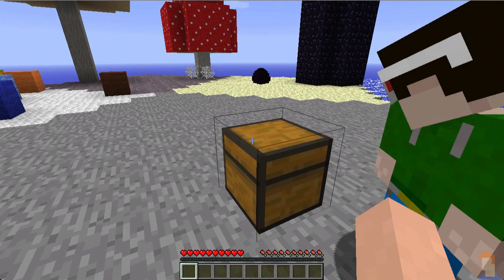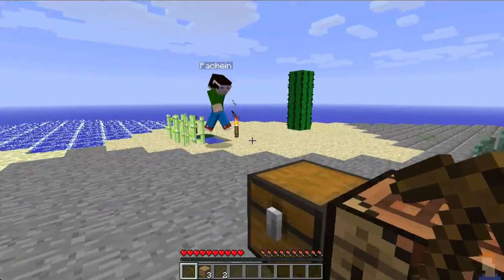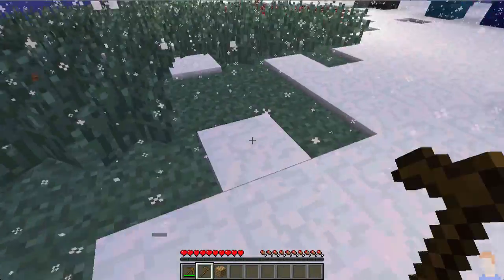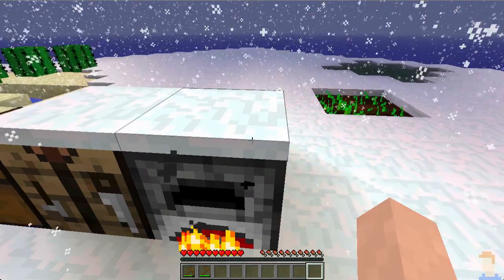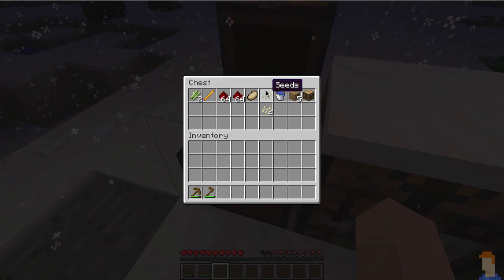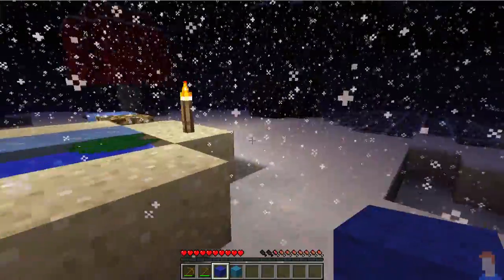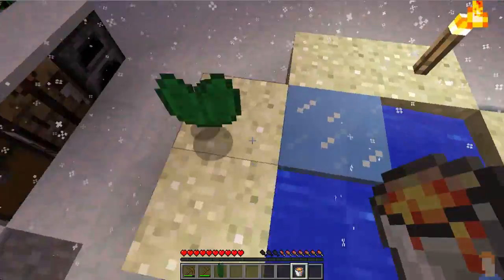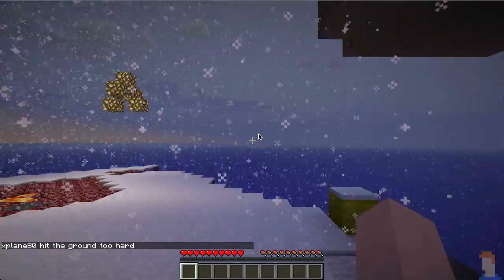Minecraft: The World Is Made of 6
In this video, Charlie and I do a custom map: The World is Made of 6.